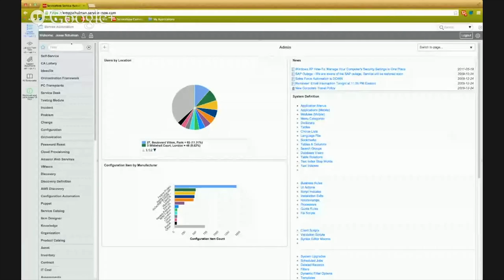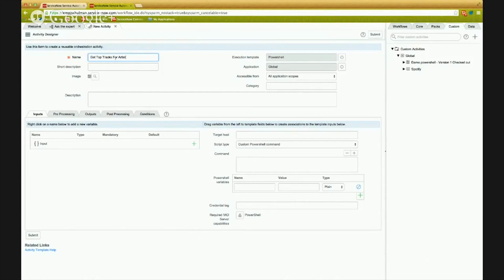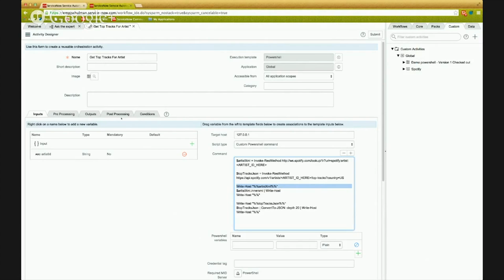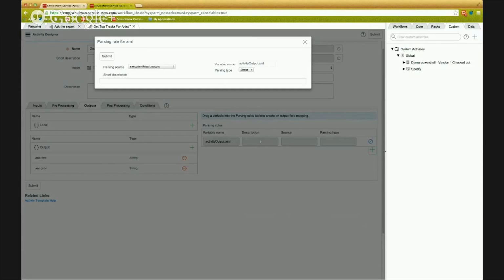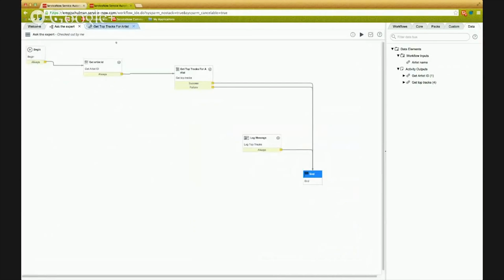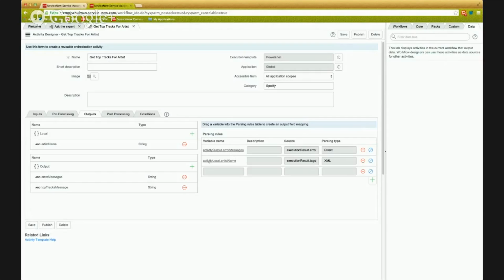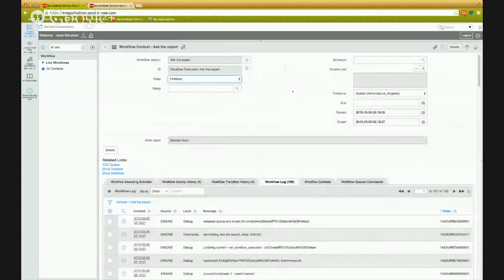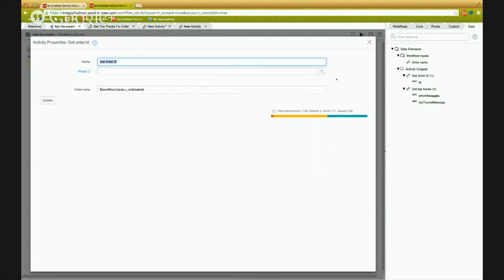Ask the Expert | Building Activities with Fuji's New Activity Designer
Applies to the Fuji release.

Jesse Schulman shows how to build a new reusable Powershell based activity with the new Activity Designer that was introduced in Fuji. He also shows how to consume the output of that activity in a workflow using the new databus which was also introduced in Fuji.

Jesse Schulman is an Automation Services/Orchestration Developer for ServiceNow.  Jesse is currently based in San Diego, California.